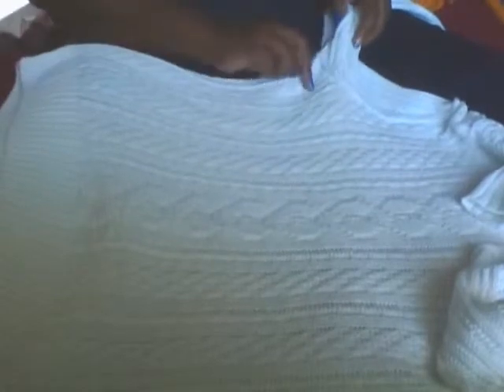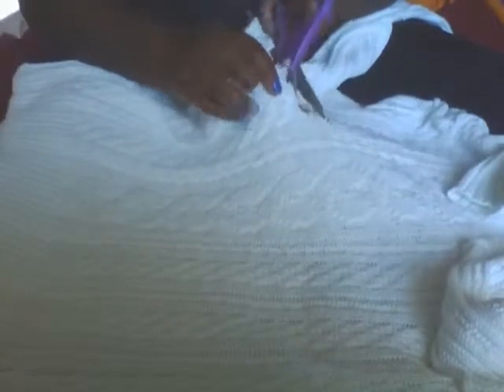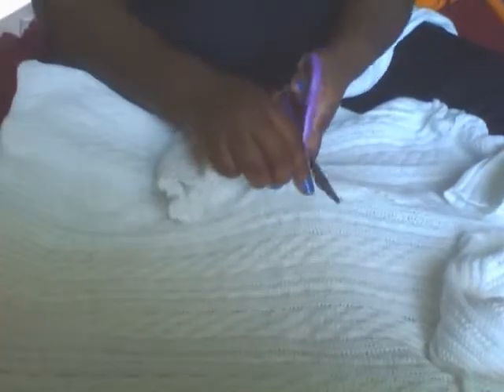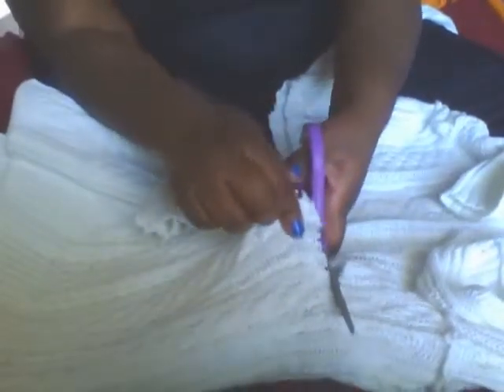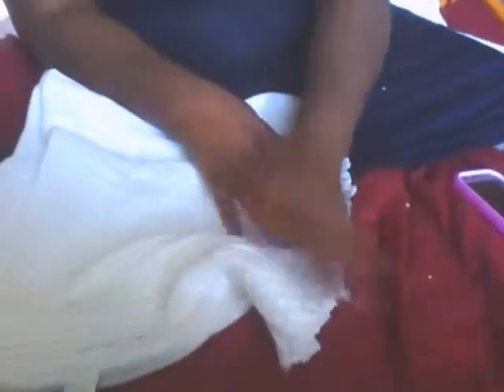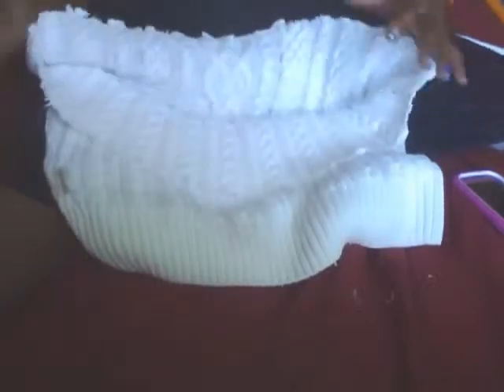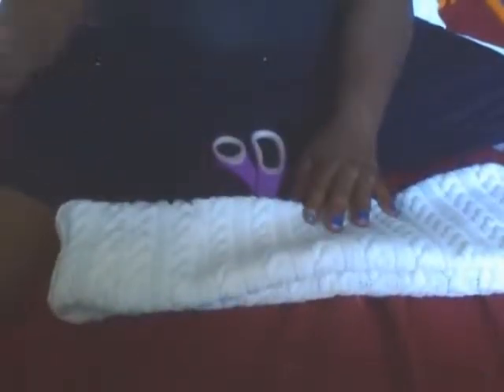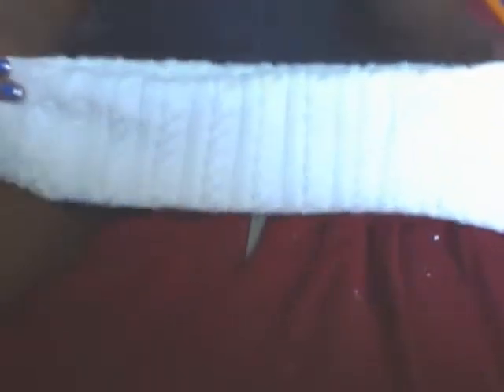D.I.Y. 1 min No Sew Cowl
This can be a great gift or just something fun for your self!
A sweater and sheers are all you need!